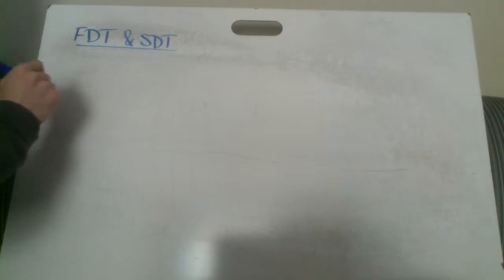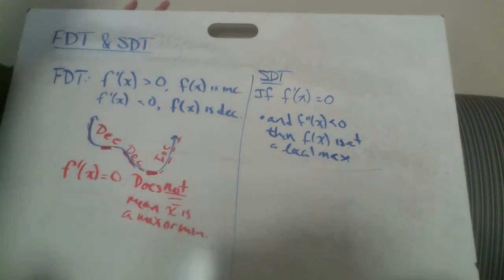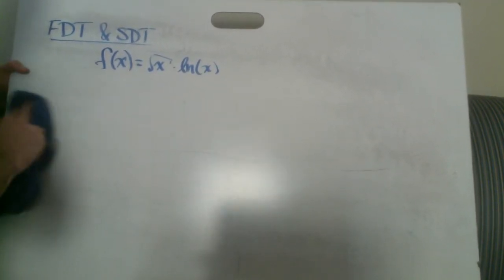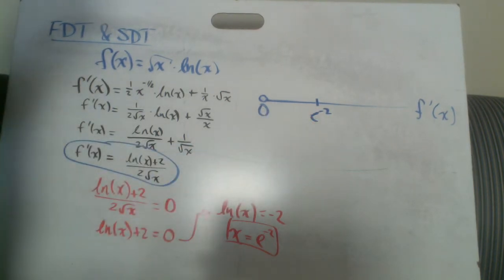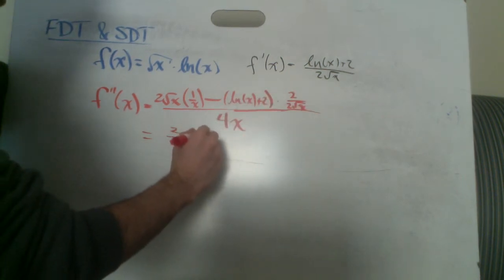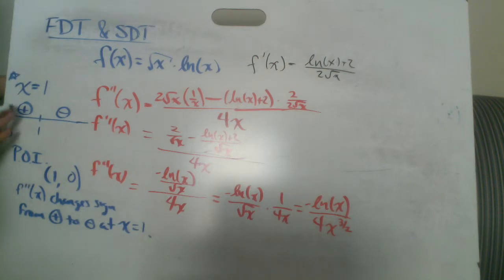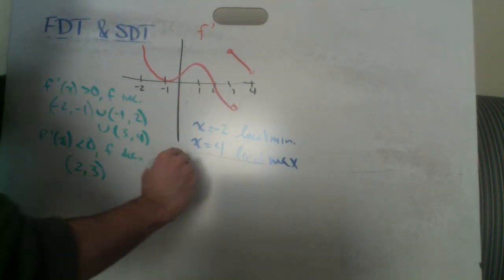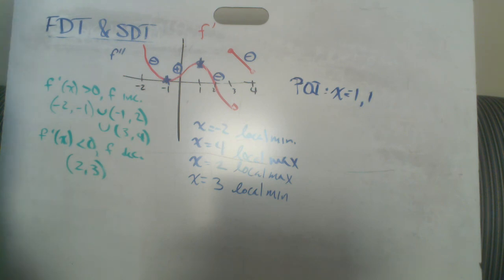First and Second Derivative Test